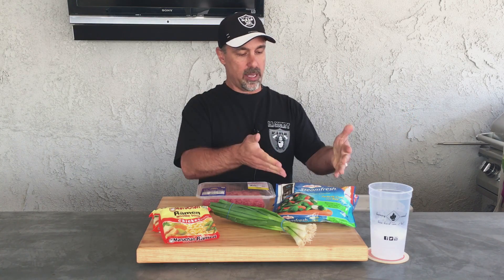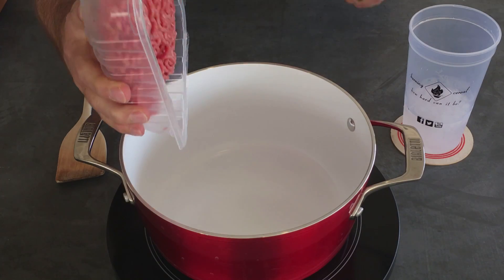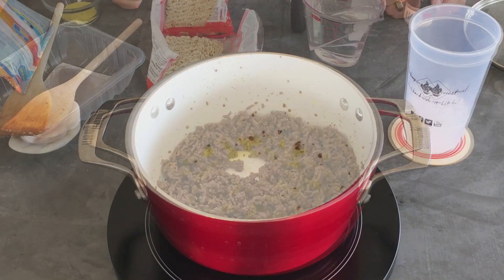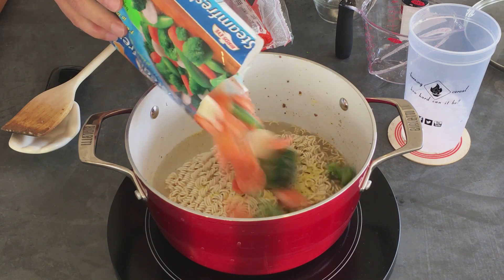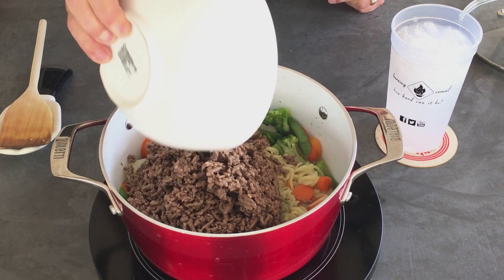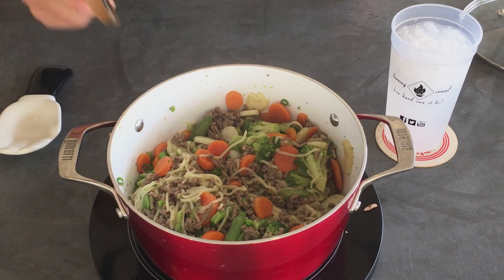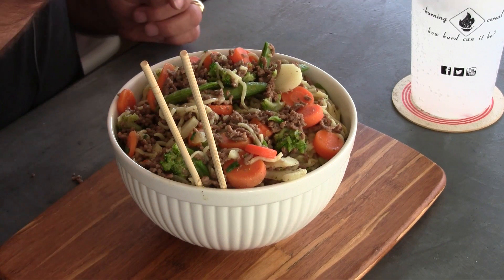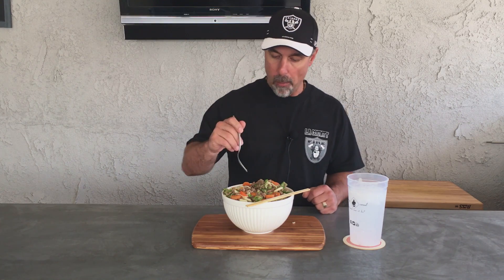Asian Beef & Noodles - Recipe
It can’t get easier than this.  Super easy Asian noodles and some very tasty beef.

Pintrest
Google+

Ingredients
1 pound lean ground beef
2 packages Oriental ramen noodles
2 1/2 cups water
2 cups frozen broccoli stir-fry vegetables
1/4 teaspoon ground ginger
2 tablespoons thinly sliced green onion